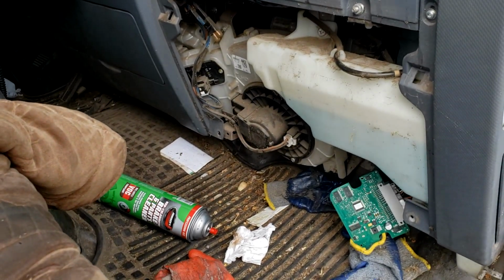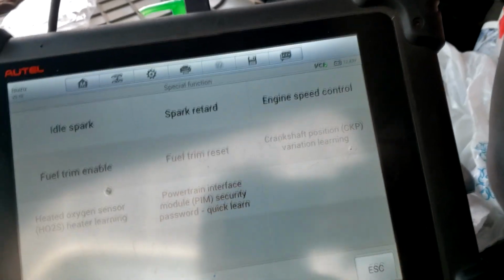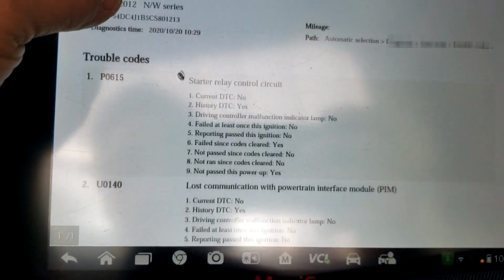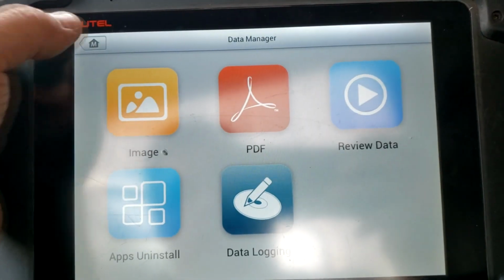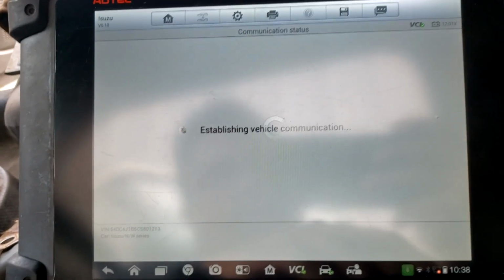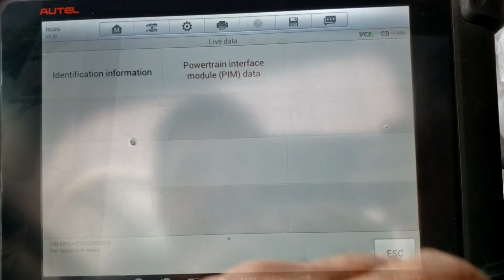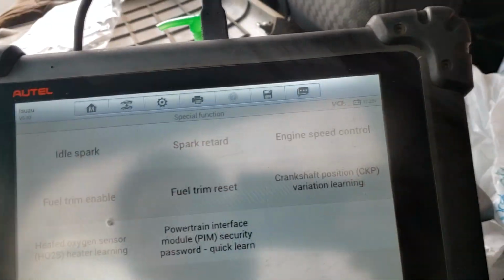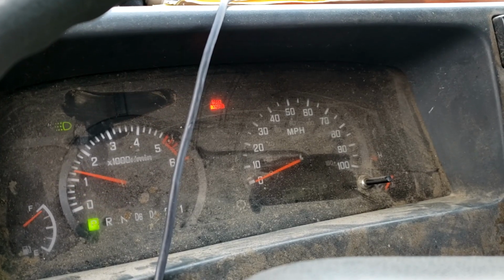Isuzu NPR Body Control/PIM Module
As techs, we frequently approach jobs we've never done before. Nobody knows or has done it all. When it comes to programming modules, that can be hectic. Read, ask questions and read some more. This one turned out just fine

If an S & A Auto video has helped you, please consider helping us with a contribution. It helps to keep the channel going as making videos takes a lot of time, effort and money.

I try to recommend tools and accessories that I use and/or am familiar with.

If you have any swag you'd like to share, send it along,  it's always appreciated!